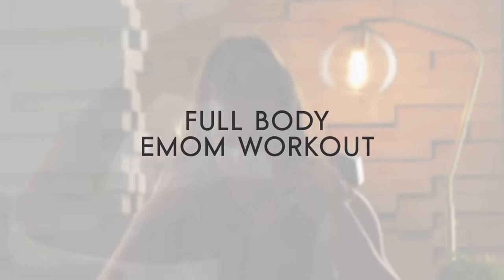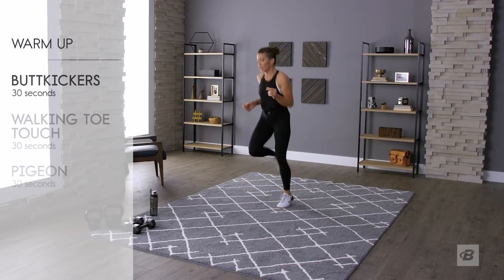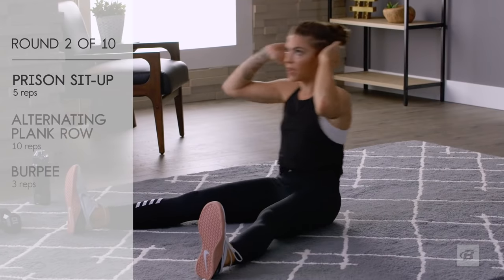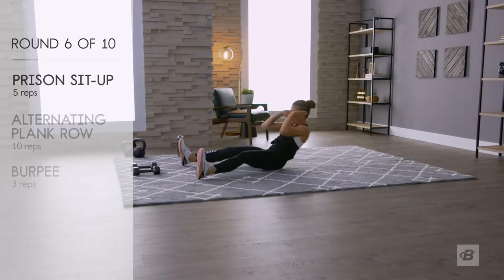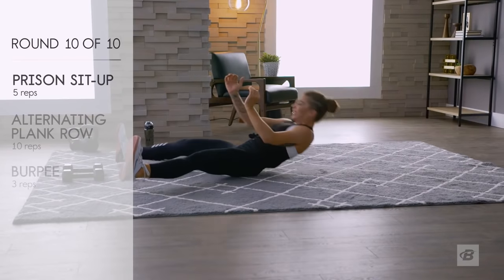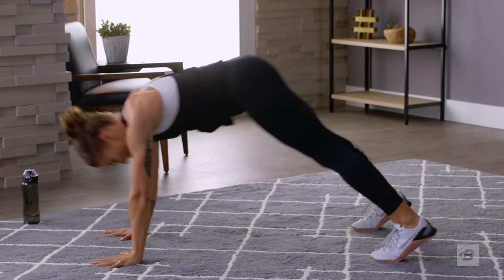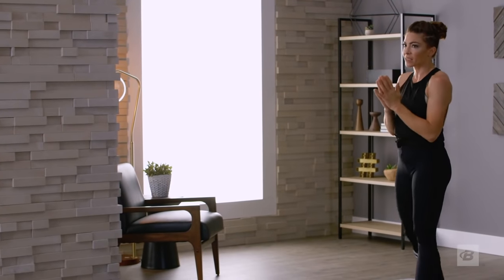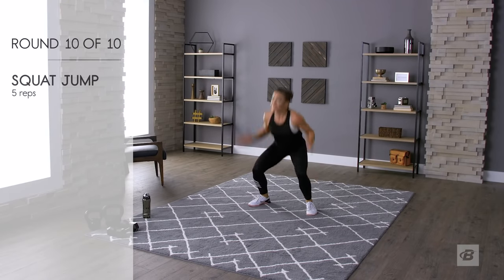Full Body EMOM Workout | Home Body: Kym Nonstop's 8-Week At Home Fitness Plan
It's time for a full-body at home training day! But, instead of plyometrics, you're going to stay in one spot through 4 full rounds of exercises to build your endurance and your strength.

After warming up, you'll start the workout with alternating lunges, then burn out your quads with air squats, before shifting focus to the backside with rear-foot-elevated split squats. Finish with squat jumps, side lunges, and kick-backs, and then you're ready to repeat. This is an EMOM workout, so stay true to that timer and start each exercise at the top of every minute!

| Follow-Along Video Workouts |
Streamable real-time training. Home Body offers follow-along workouts that are completely streamable on any device or smart TV. Personal trainer and YouTube fitness star Kym Nonstop will guide you through every set and rep!

| Build Muscle, Burn Fat, and Have Fun! |
Varied, interesting training. Home Body combines resistance training, timed intervals, AMRAP, yoga, mobility, and kickboxing for an exciting all-in-one 8-week plan to tackle every goal and whip your body into shape. You'll never get bored!

| Eat Clean and Train Mean |
With a variety of healthy breakfasts, lunches, and dinners to choose from, the Home Body nutrition and supplement guide will help you build muscle and burn crazy fat in just two short months.

00:00 - Intro
00:25 - Warm-Up
05:30 - EMOM Circuit 1
16:45 - EMOM Circuit 2